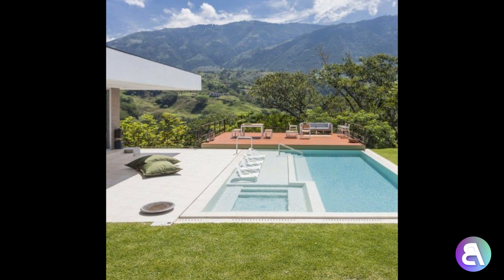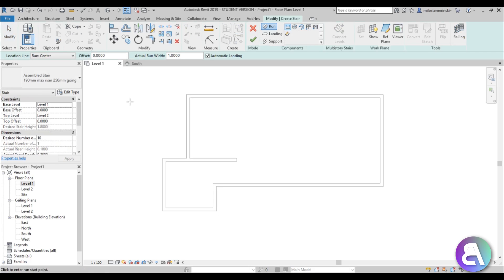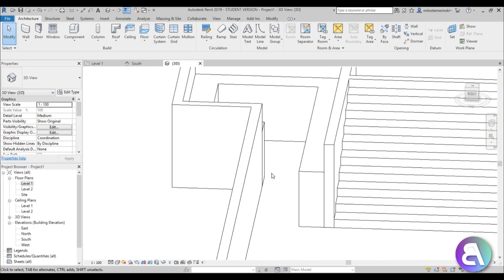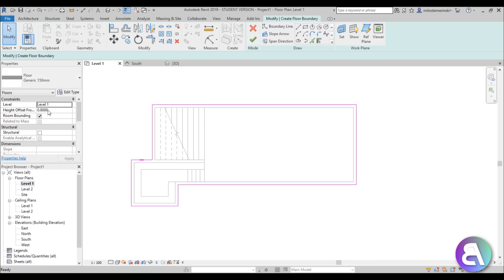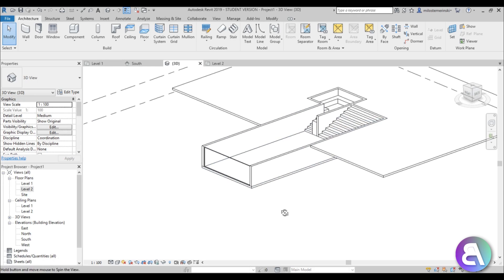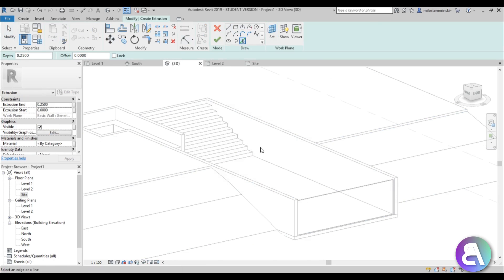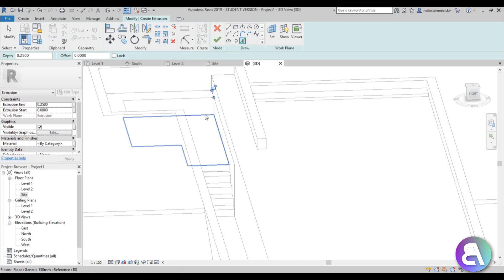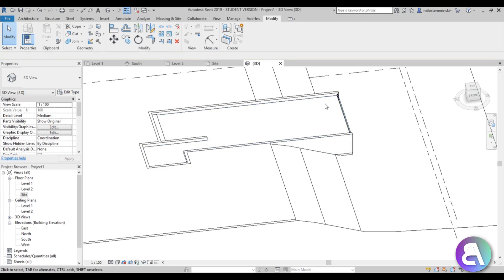Modern Swimming Pool in Revit Tutorial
In this tutorial I show you how to model a swimming pool in revit. I model the pool walls, all the floors, the jacuzzi hot tub, and the water material.

Revit Shortcuts:

GR - Grid
RE - Scale
EL - Elevation
WA - Wall
Al - Align
SL - Split Element
OF - Offset
TR - Trim/Extend
AR - Array
CO - Copy
TX - Text

Additional Tags: modern, pool, swimming pool, swim, hot tub, jacuzzi, water, family, Structural, Beam, Column, Beam System, Light, family, family editor, street light, Revit, Architecture, House, Reference Plane, Detail Line, Floor,, BIM, Building Information Modeling. Building, Roof, Roof by element, Roof by extrusion, How to model a roof in revit, Revit City, Revit 2018, Revit Turorials, Revit 2017, Revit Autodesk, Revit Architecture 2017, Revit Array, Render, AutoCAD, How to model in Revit, learn Revit, Revit Biginner tutorial, Revit tutorial for Beginner, Revit MEP, Revit Structure